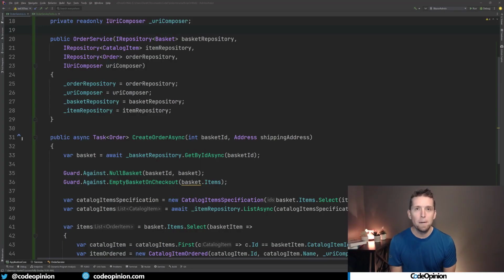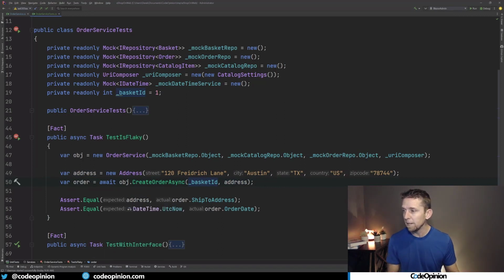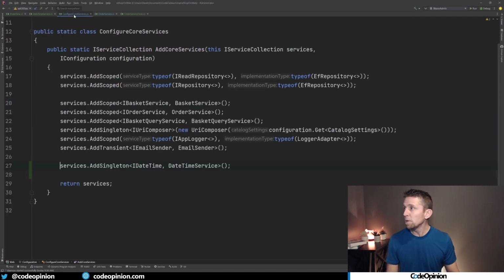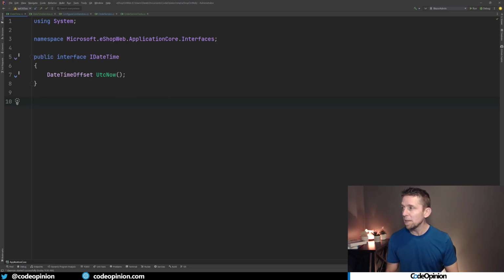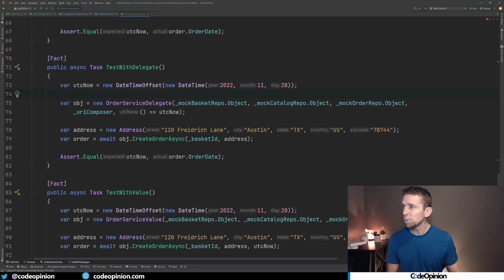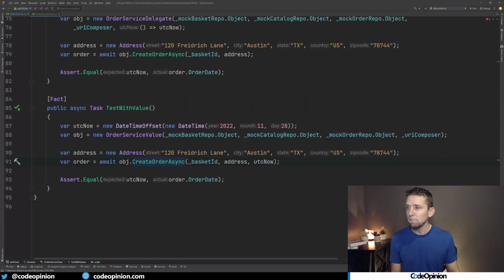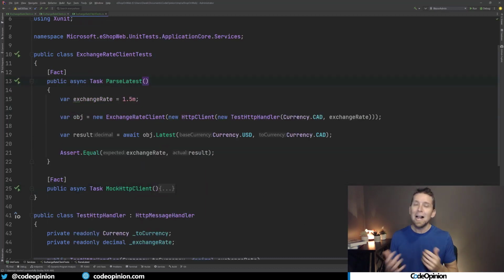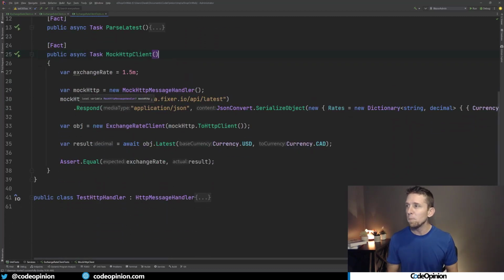Testing WITHOUT Mocks or Interfaces!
A common approach people take with testing is mocking. Specifically defining interfaces for dependencies which are then typically mocked so you can test in isolation. While interfaces can be helpful for mocking as well as fakes and stubs, there can be other approaches taken. Meaning you don't need to create an interface for everything.

0:00 Intro
1:04 Interface
4:53 Delegate/Functions
7:09 Data
8:10 Level